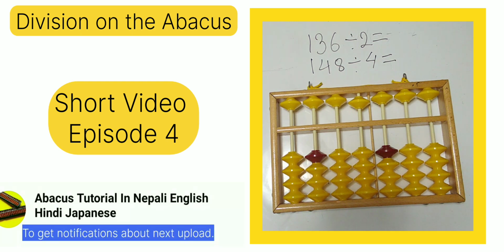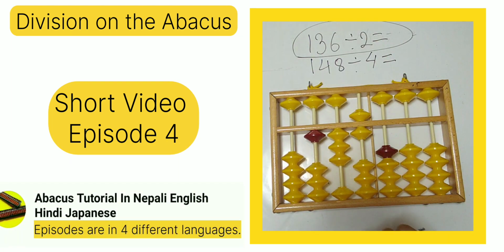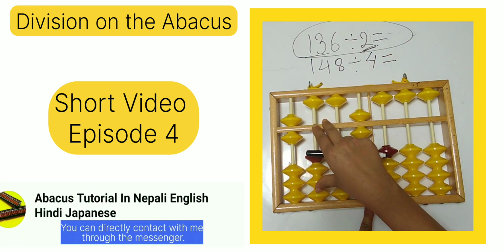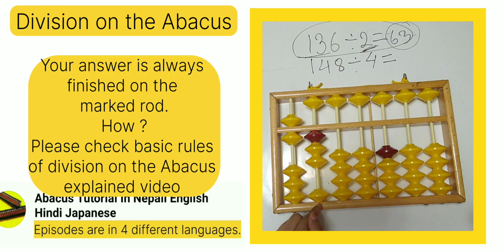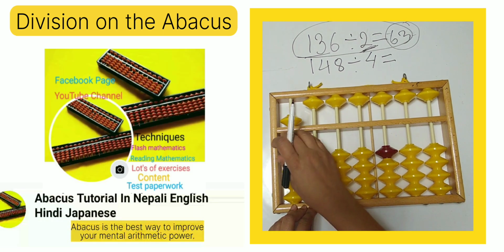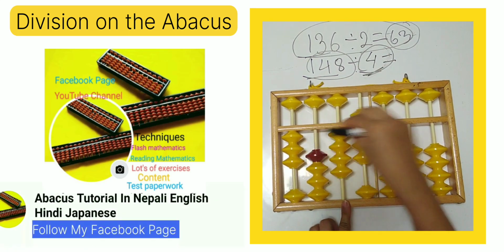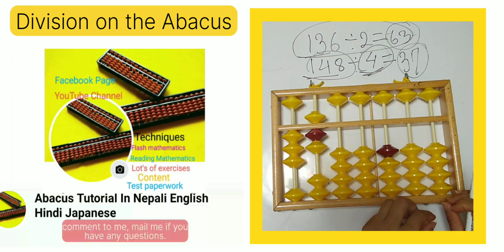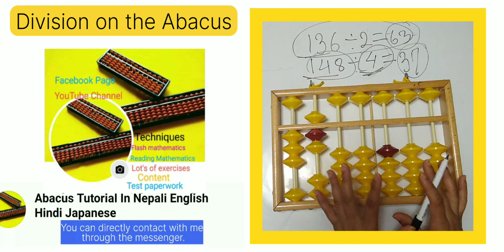Division on the Abacus Short Episode 4 English Tutorial